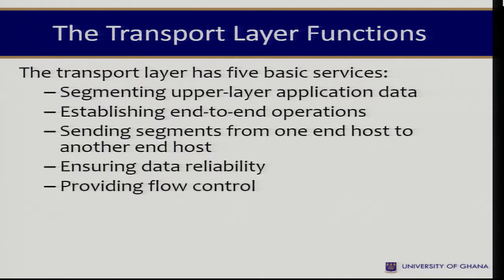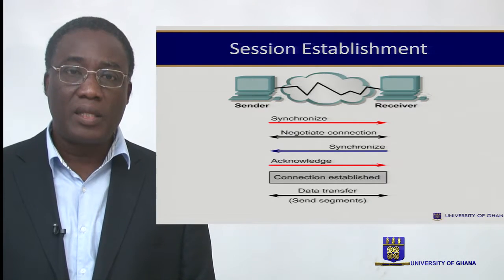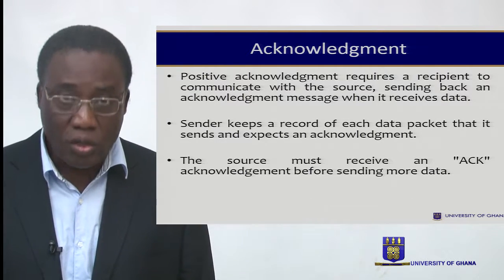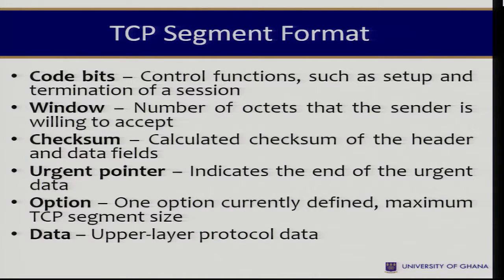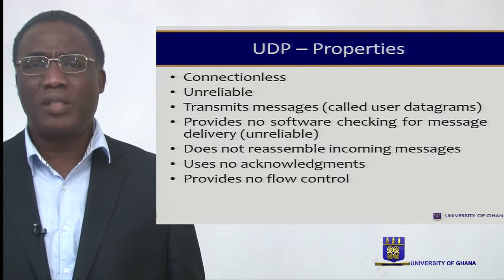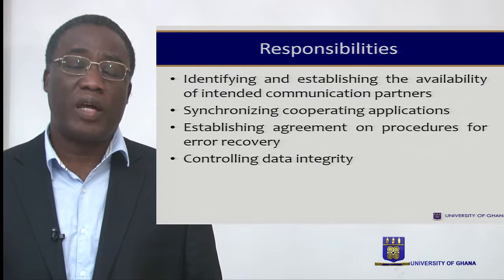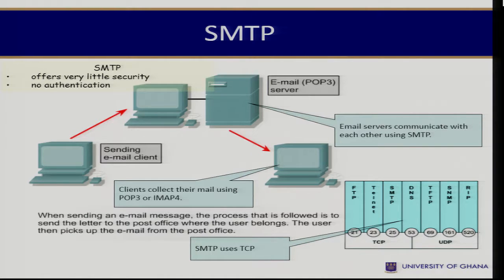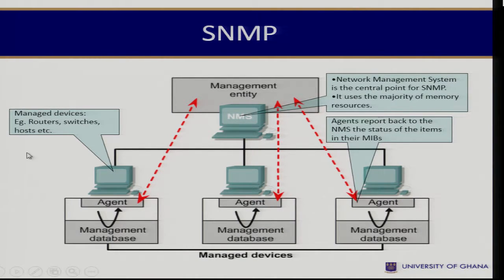CSIT 202 - Session 11 - TCP/IP Transport and Application Layers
Overview
This session Introduces Transmission Control Protocol (TCP) and User Datagram Protocol (UDP) and examines how each transports information across the network. It explores how TCP uses segmentation, the three-way handshake, and acknowledgements to ensure reliable delivery of data. It further examines the best-effort delivery mechanism provided by UDP and describes when this would be preferred over TCP